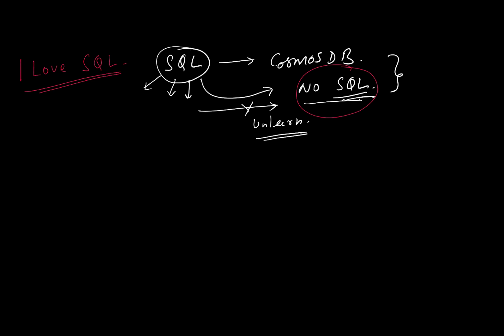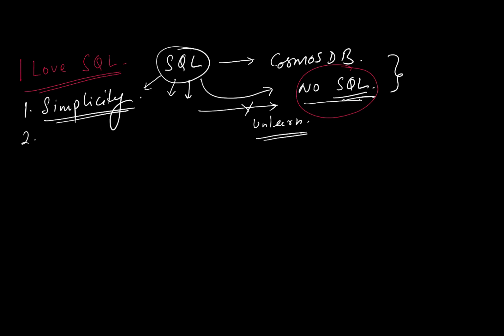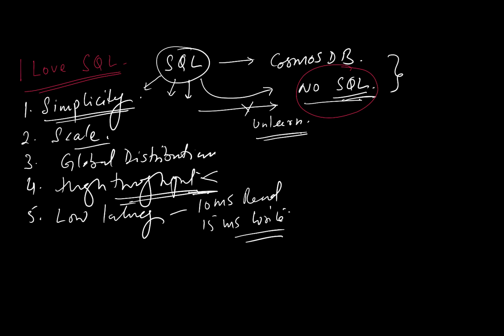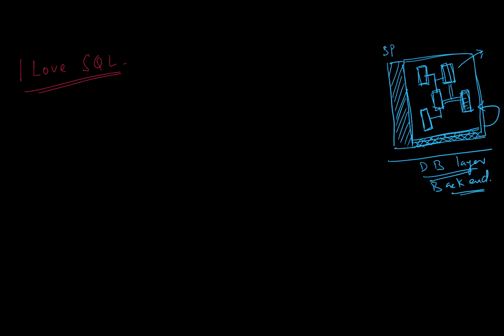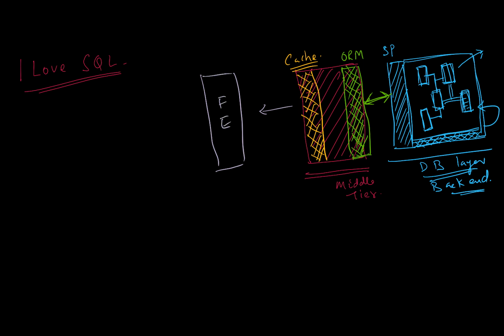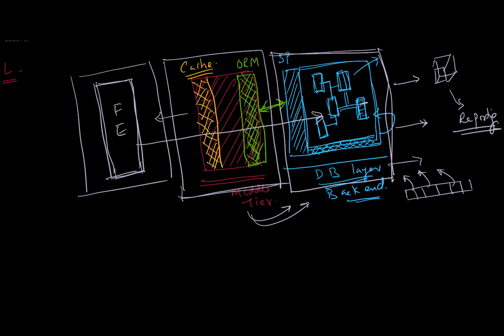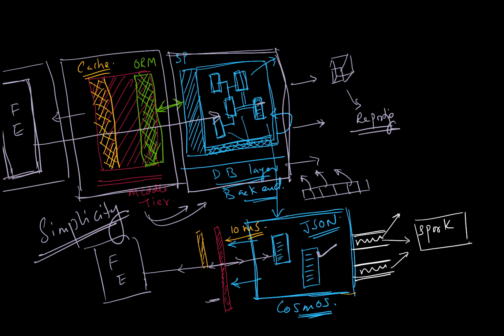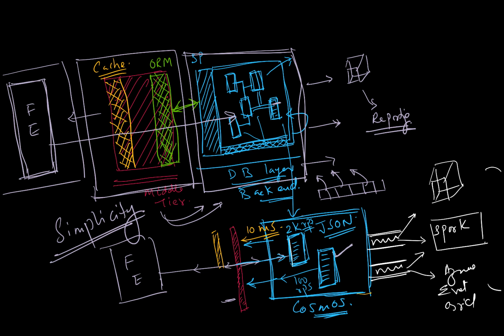Sql to CosmosDB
Why move to No Sql Solution.